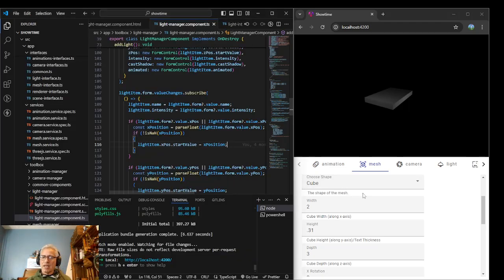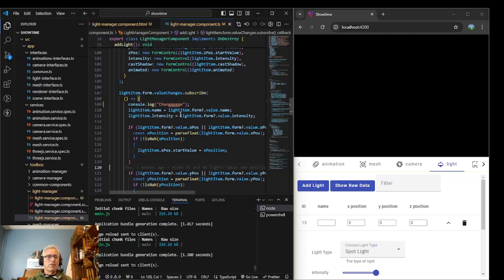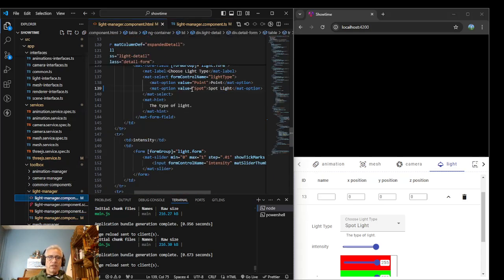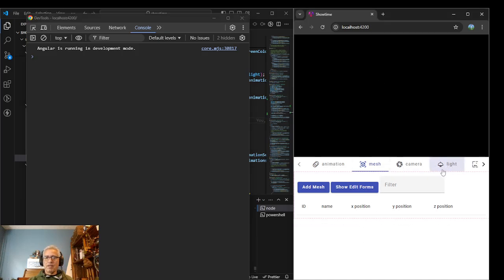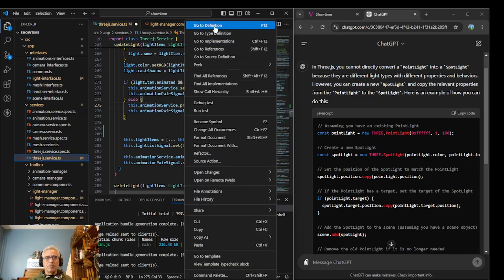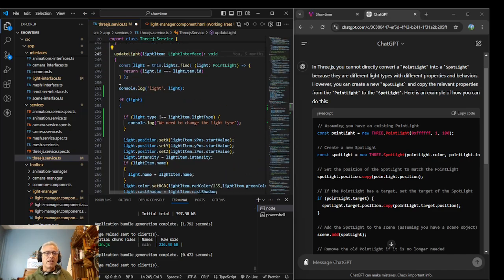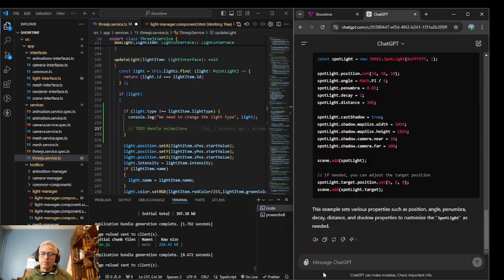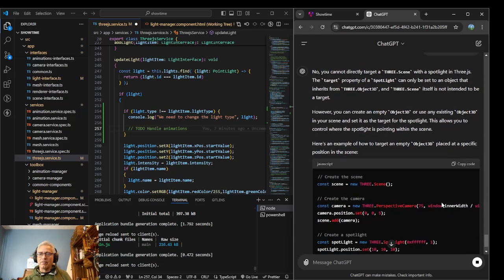Angular/ThreeJS - Video 186 adding spotlight part 2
In this video I continue to attempt to get spot lights working in the application.